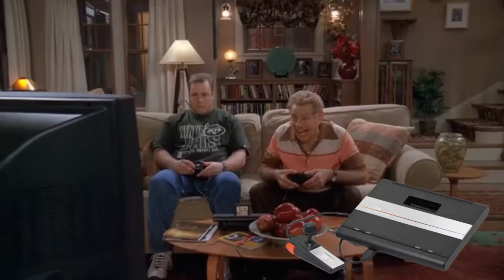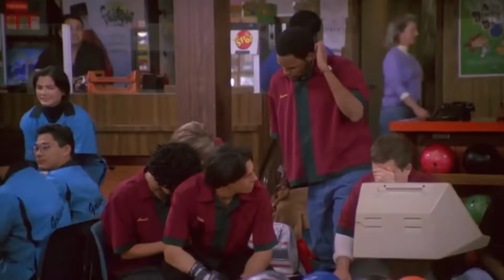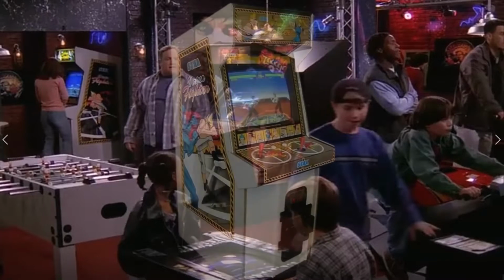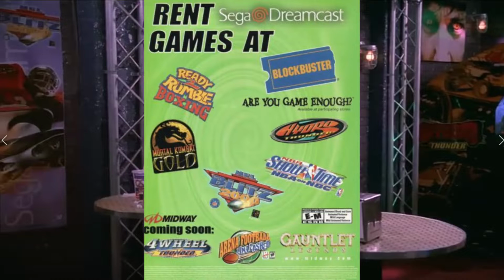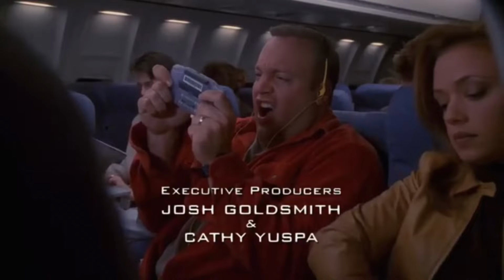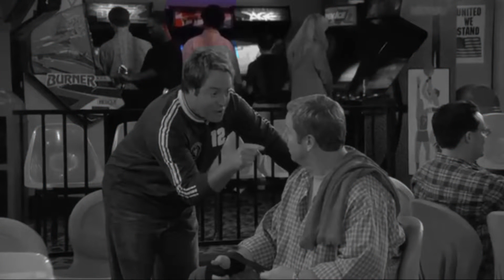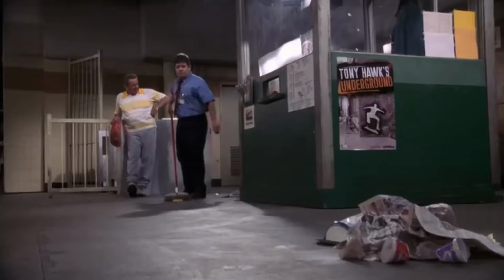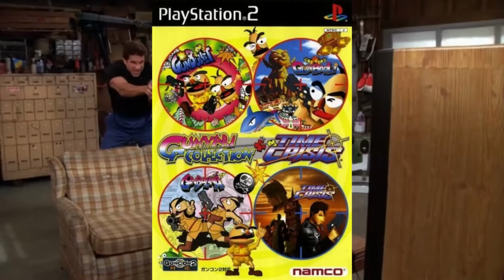EVERY Video Game Shown In The King Of Queens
This Video Showcases every single video/kiosk/arcade cabinet/ game consoles throughout the whole king of queens series.

Here is a list that I wrote down, and which season and episode you can find these at.

season 1 episode 6 random arcades? sega saturn
season 2 episode 21 a lot of video games
Season 3 Episode 08 Sega saturn in 1993?
Season 3 episdeo 12 sega saturn
season 3 episode 13 Electronic boutique
Season 3 episode 14 sega saturn
season 3 episode 16 game shown
season 4 episdeo 04 nintendo 64 controller
season 4 episode 10 Gameboy advance + arcade cabinet (missile command)
season 4 episode 11 pokemon on cereal box
season 4 episode 19 ps2 shown
Season 5 episode 05 arcade cabinets
Season 5 episode 07 sega saturn
Season 5 episode 09 ps2 shown/ sega saturn
Season 5 episode 24 laura croft tomb raider movie
Season 6 episode 04 ps2 shown
season 6 episode 09 gameboy color shown
season 6 episode 16 ps2 shown with other things
season 7 episode 16 sega saturn cabinet with sonic on display
season 7 episode 20 Halo and xbox controllers
season 8 episode 04 Eb games
Season 8 episode sega saturn
season 8 episode 13 playstation
season 8 episode 22 sega saturn kiosk playing in background
season 9 episode 02 sega saturn
season 9 episode 06 Nintendo DS
Season 9 episode 07 sega saturn kiosk
Season 9 episode 08 sega saturn
season 9 episode 09 might be games

  👉 Don't forget to Turn on the '🔔' to get notifications for new videos!